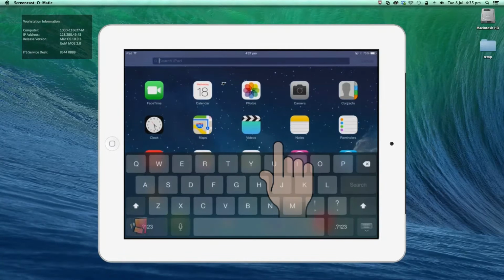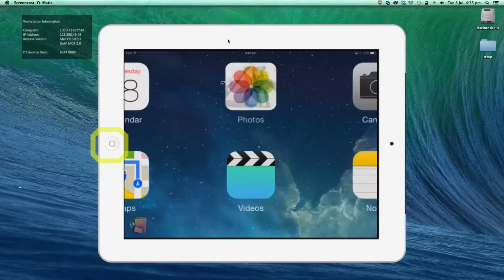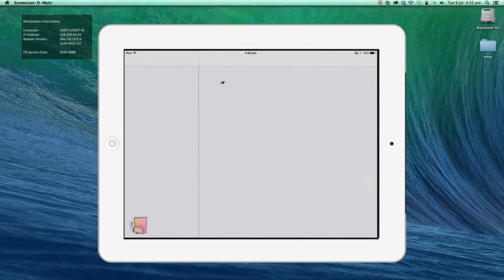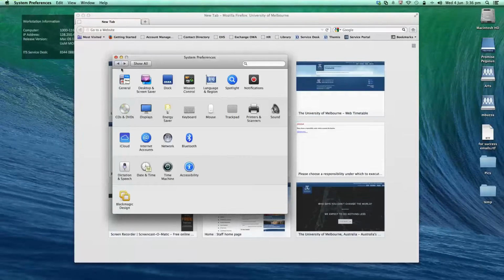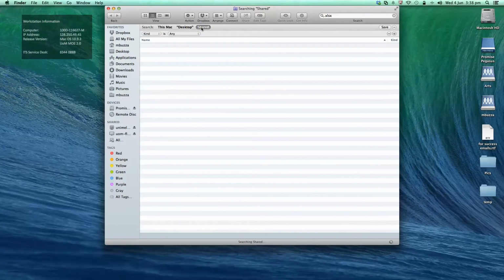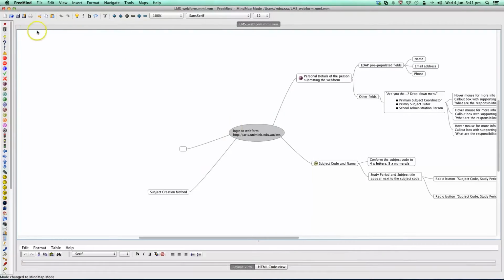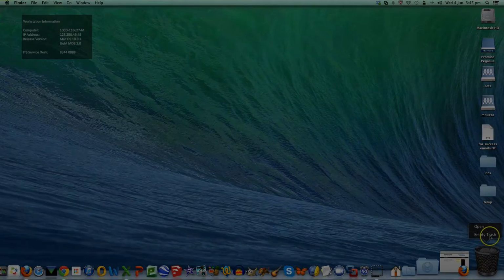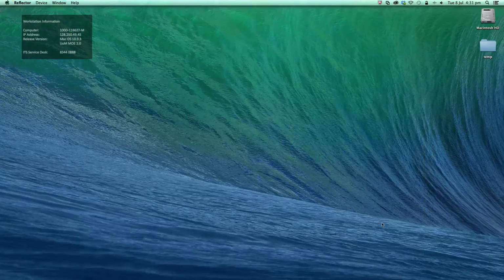01 MacOSX vs iOS comparison of both interfaces